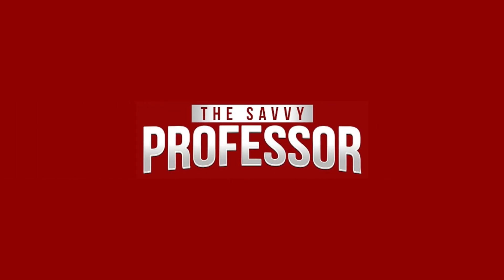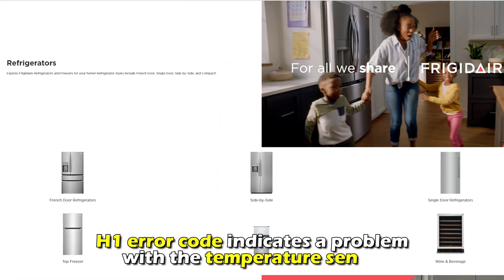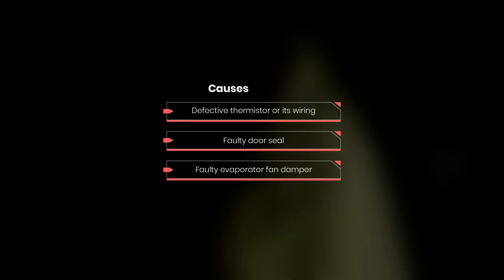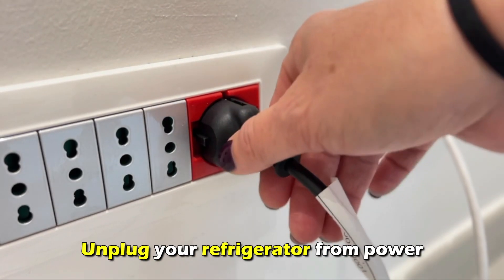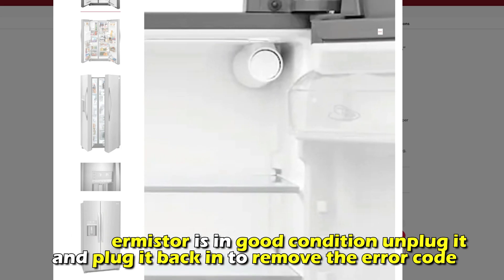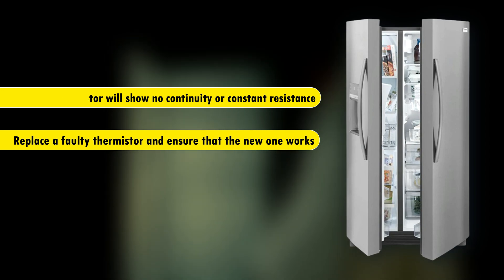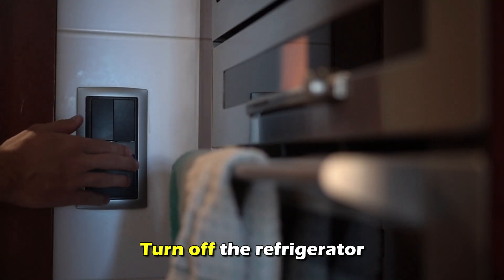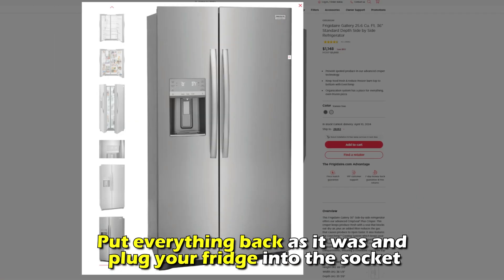How To Fix Frigidaire Refrigerator Error H1 (Why Error H1 Occurs And What You Should Do To Fix It)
How To Fix Frigidaire Refrigerator Error H1 (Why Error H1 Occurs And What You Should Do To Fix It). In this video tutorial I will show you how to fix Frigidaire Refrigerator error H1.

H1 error code indicates a problem with the temperature sensor.
The following are some of the causes of the error:
• Defective thermistor or its wiring.
• Faulty door seal.
• Faulty evaporator fan damper.

Now, let’s look at the best solutions to fix the error:
Inspect the thermistor.
• Unplug your refrigerator from power.
• Remove the shelves to locate the thermistor.
• Test the thermistor using a multimeter.
• If the thermistor is in good condition, unplug it and plug it back in to remove the error code.
• A faulty thermistor will show no continuity or constant resistance.
• Replace a faulty thermistor and ensure that the new one works.

Check the door seal.
• Ensure that there is no damage, wear, or gaps in the door seal.
• Replace a damaged door seal.

Inspect the fan damper.
• Turn off the refrigerator.
• Remove the screws holding the damper.
• Disconnect the damper from the cable and take it out.
• Replace the old damper with a new one.
• Put everything back as it was and plug your fridge into the socket.